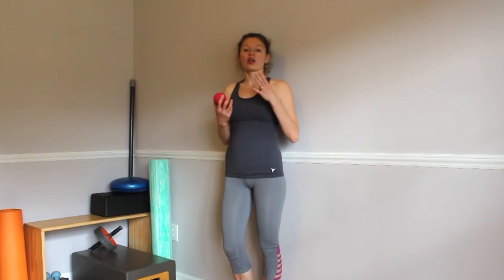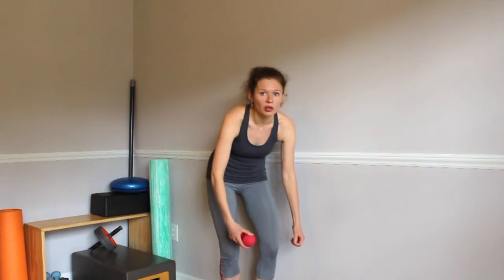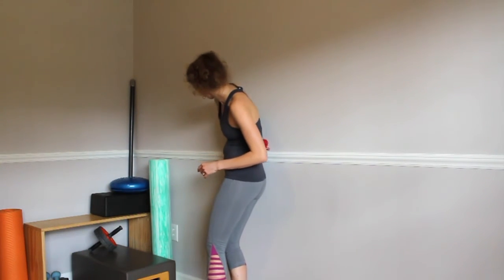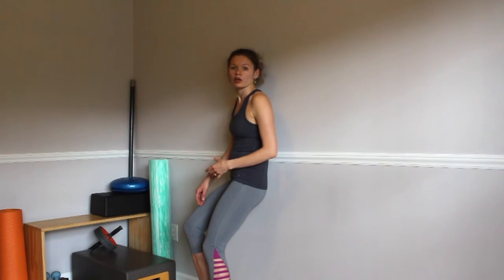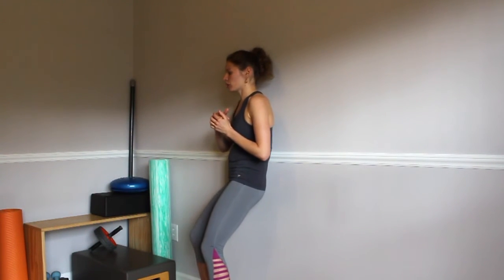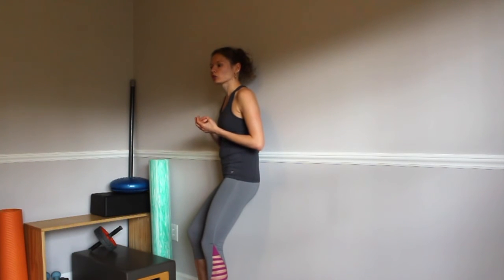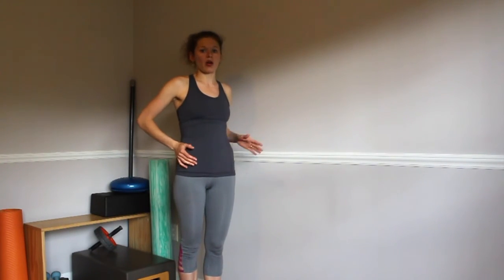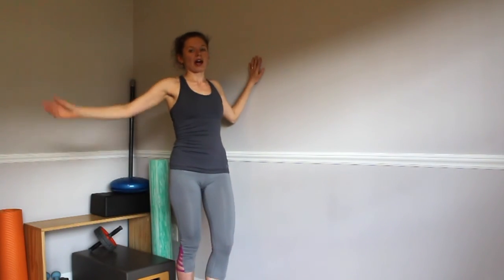Standing QL Release to Relieve Lower Back Pain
Sharp stabbing pain in the lower back is often associated with an injury or active Trigger Points in the QL (Quadratus Lumborum) muscle. You will need a wall to lean on and sFera Massage Balls (available or through Amazon) to perform this quick QL release.
Tightness in the QL muscle is often the result of active Trigger Points in the glutes. For best results make sure to perform one of the gluteal releases BEFORE you start the QL release. Here is one to try